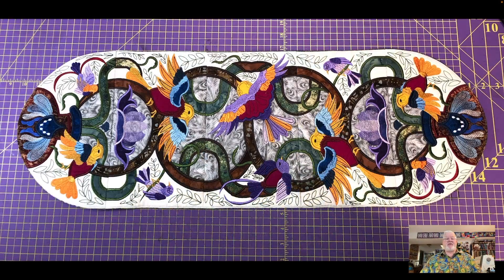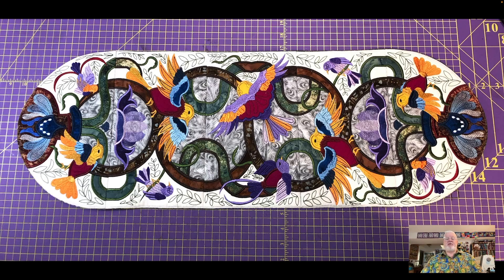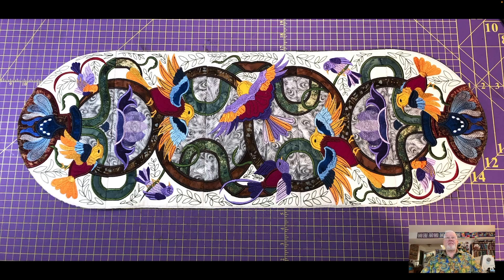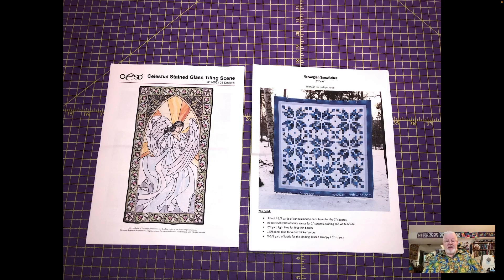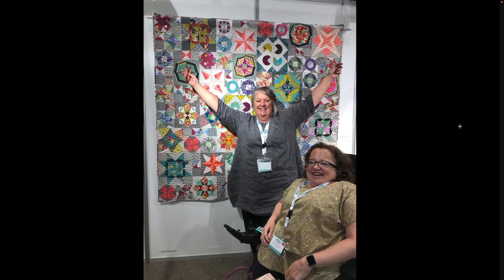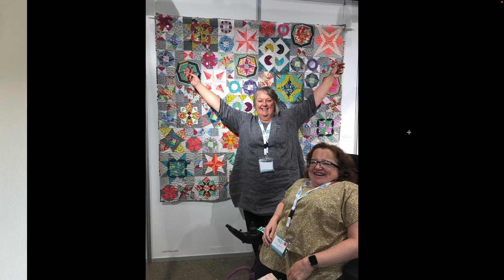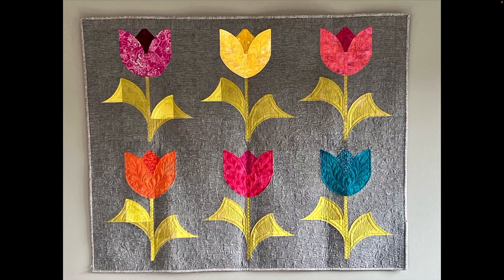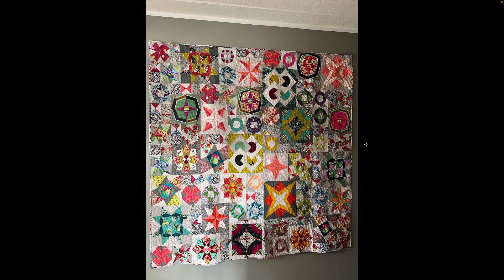The Idiot Quilter Ep172 "Christmas Ideas" June 21, 2022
Sew Together Bag (by Sew Demented)

International Stitch Marathon

You are invited to join us for a 12 Hour sewing marathon! Together we’ll have the opportunity to come together and sew, crochet, cross stitch, or whatever your passion. This is a beautiful opportunity to begin a new project or work on an unfinished one! We will be meeting on July 22nd from 9am MST to 9pm MST, and you’ll be able to join in for as much of the marathon as you like. Come for the full 12 hours, or come just for a few hours - it’s totally up to you.

We have so many fun activities planned throughout the marathon! We’ll be playing games, demoing our favorite sewing tools, and sharing sewing tips and tricks. You’re more than invited to bring a friend - and we know that you’ll make some new friends at the marathon, too. To participate, join in using the link below anytime on July 22nd between 9am MST and 9pm MST

Passcode is: Cotton